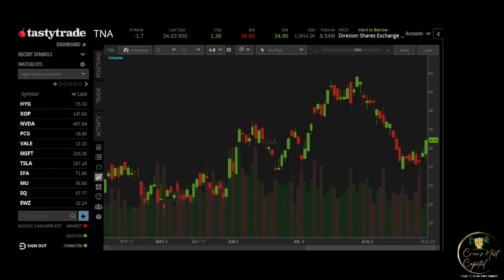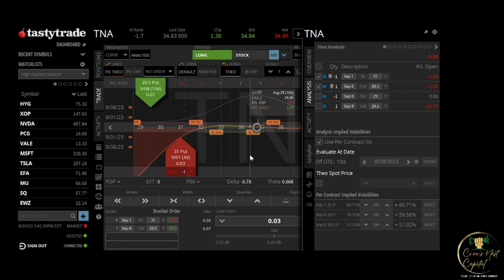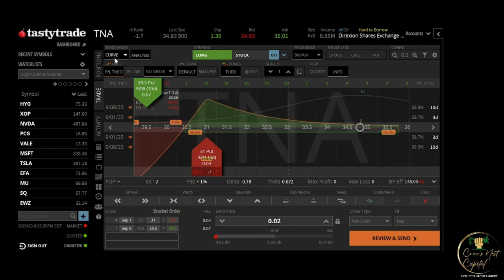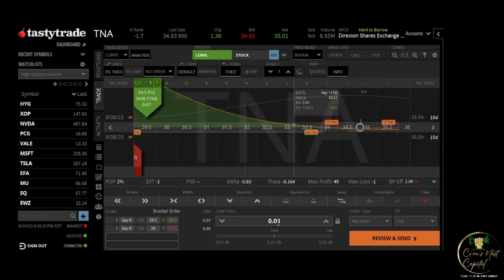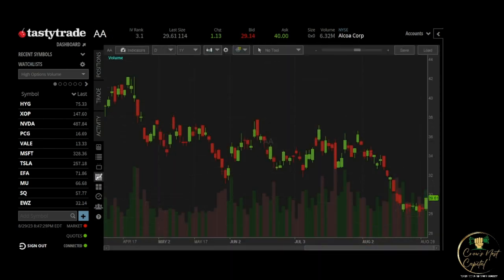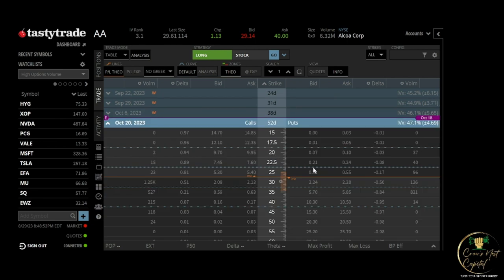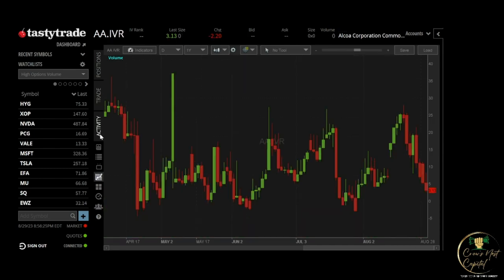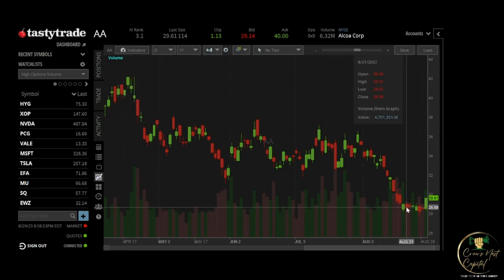8 29 23 TNA risk free diagonal adjustment, AA close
📈 Unleashing the Power of Options: Transforming Trades and Maximizing Profits! 🚀

Hey there, fellow traders! Today's session is an absolute gem, as we delve into a real trading scenario involving Alcoa (AA) and a jaw-dropping riskless trade adjustment in TNA. Plus, we're shedding light on how even the smallest amount of capital can kick-start your investment journey.

📊 Cracking the Code: Alcoa (AA) and the Riskless Trade Adjustment in TNA:
We're breaking down the incredible transformation of an Alcoa (AA) trade and uncovering the secret sauce behind a riskless trade adjustment in TNA. This is where strategy and finesse meet, and we're walking you through every step. Get ready to witness how our trading mindset can turn challenges into opportunities.

🔄 From Diagonal to Put Spread: The Game-Changing Adjustment:
Hold onto your hats, traders! We're zooming in on a real trade adjustment that'll leave you inspired. Picture this: a diagonal position that seamlessly morphs into a put spread, all while pocketing a sweet credit. It's a masterclass in adaptation and strategy, and we're thrilled to show you the ropes. By the end of this session, you'll be itching to apply these techniques to your own trades.

💰 Maximizing Profits, Minimizing Capital: The Myth-Busting Truth!
Here's the golden nugget: you don't need a mountain of cash to start making smart investment moves. We're using real-world examples to demonstrate how even a smaller amount of capital can be turned into a powerful force in the options market. It's time to shatter the myth that trading is reserved for the wealthy elite. Anyone with determination, knowledge, and a strategic approach can find success.

🔑 Key Takeaways:
- Witness the AA trade transformation and the TNA riskless trade adjustment in action.
- Uncover the thought process and strategy behind turning adversity into advantage.
- Learn how to execute a diagonal-to-put-spread adjustment while collecting credit.
- Understand the magic of maximizing profits while using a modest amount of capital.
- Embrace the mindset that propels traders towards success, no matter their starting point.

💡 Join the Revolution:
Our community is a vibrant hub of learners, thinkers, and doers. Share your thoughts, experiences, and questions in the comments section below. Let's create a movement that proves you don't need to be a millionaire to thrive in the trading world.

🎓Meet Jake:
I'm Jake Lagatare, your dedicated options guru, and I've been navigating the exciting realm of options trading for over 10 years. My mission is to empower you with the knowledge and strategies you need to embark on your trading journey, regardless of your financial background.

Remember, trading isn't just for the elite few – it's for those who dare to dream big and learn bigger. Join us in this eye-opening session, and let's turn the tables on the trading game together. See you in the video!